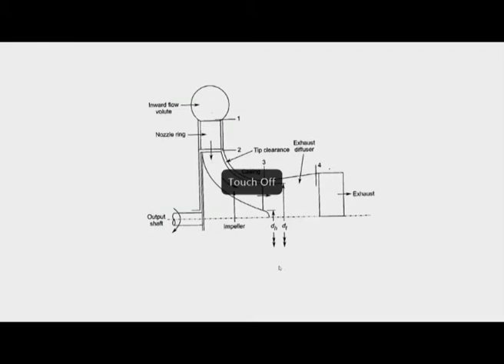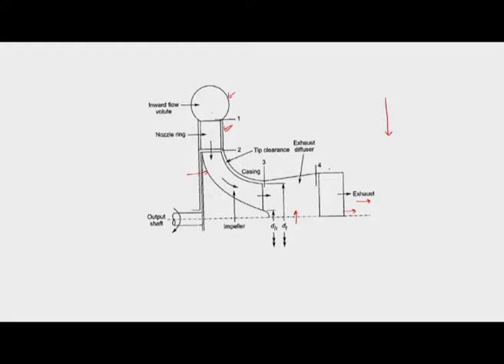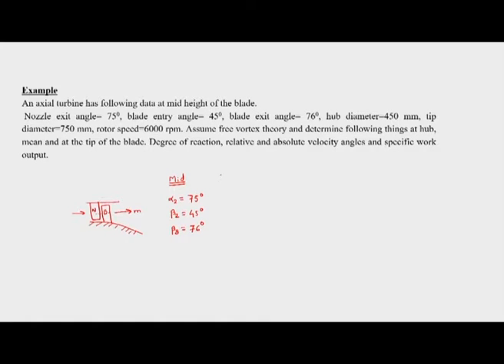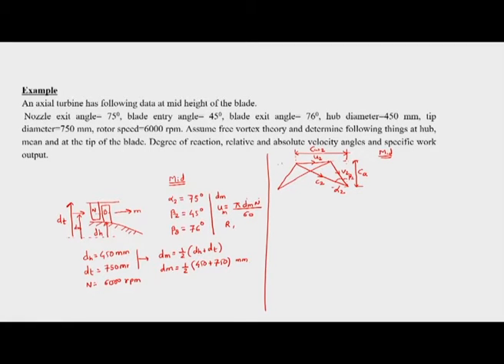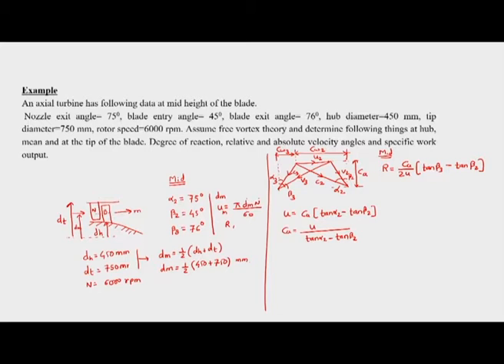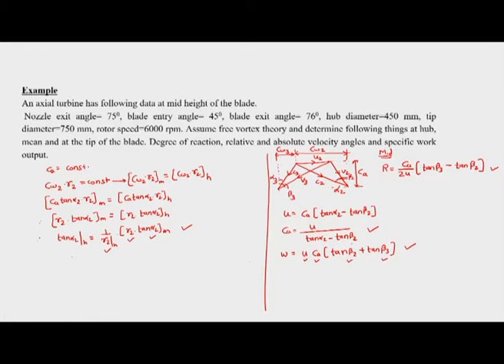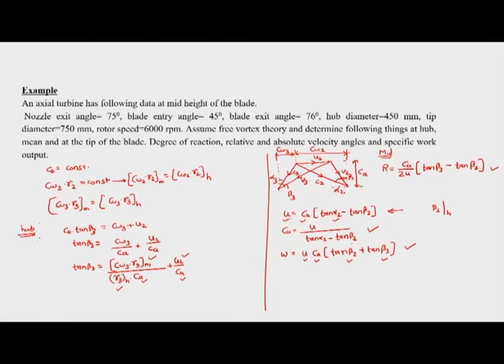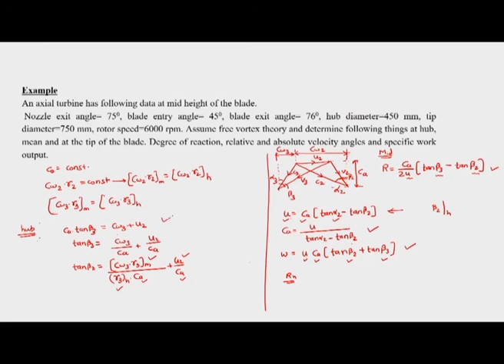Thermal boundary layer (Contd.)